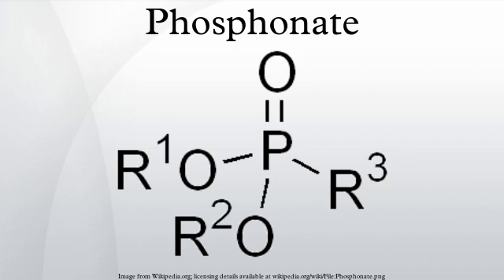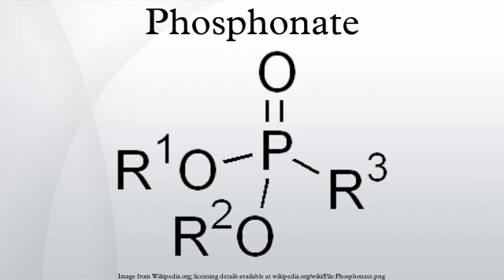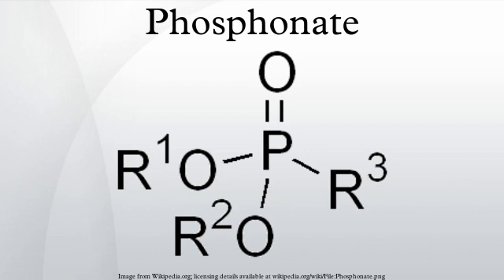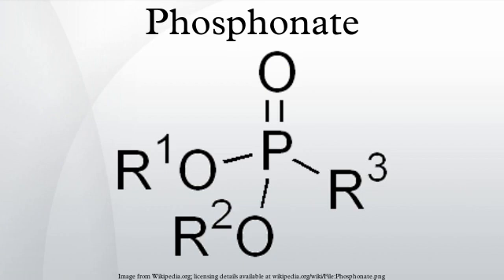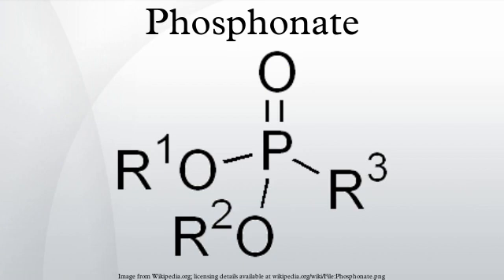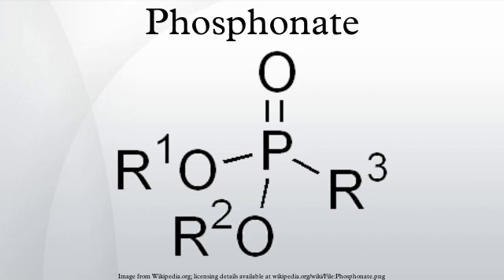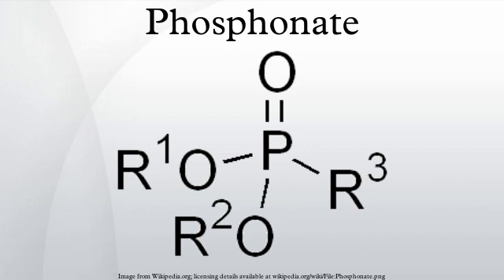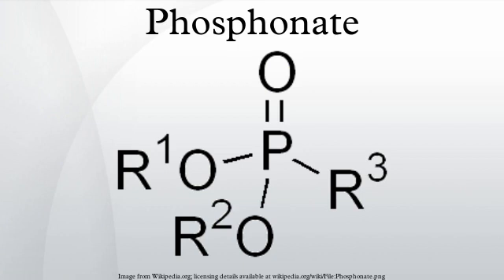Phosphonate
Phosphonates and phosphonic acids are organophosphorus compounds containing C-PO(OH)2 or C-PO(OR)2 groups. Phosphonic acids and phosphonate salts are typically white, nonvolatile solids that are poorly soluble in organic solvents, but soluble in water and common alcohols. Many commercially important compounds are phosphonates, including Glyphosate, the herbicide "Roundup", and Ethephon, a widely used plant growth regulator. Bisphosphonates are popular drugs for treatment of osteoporosis.